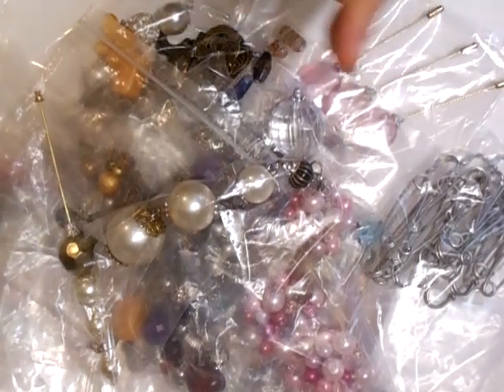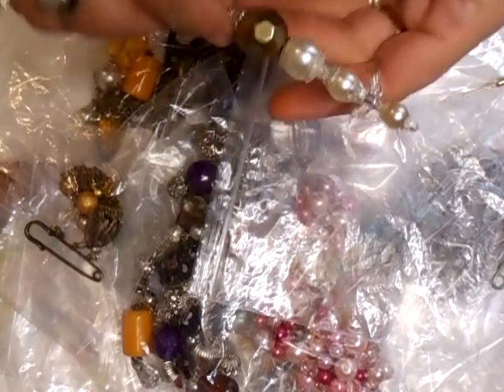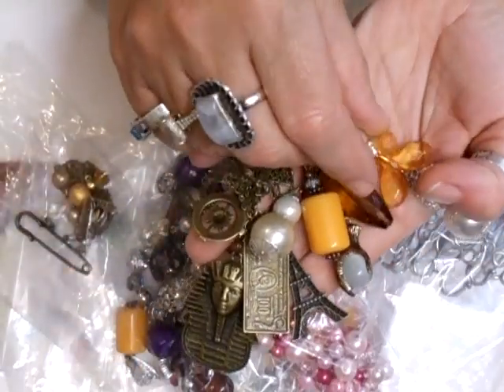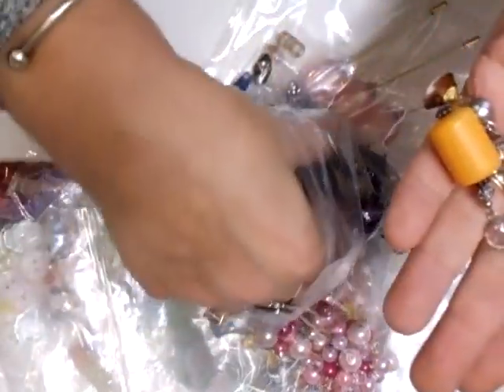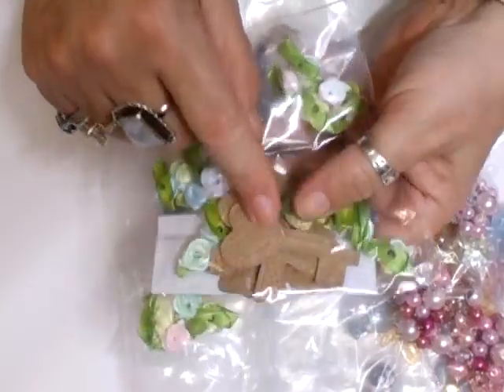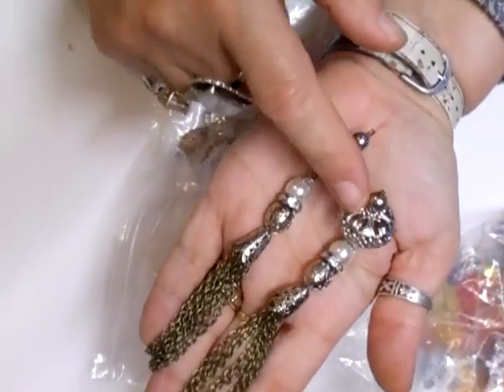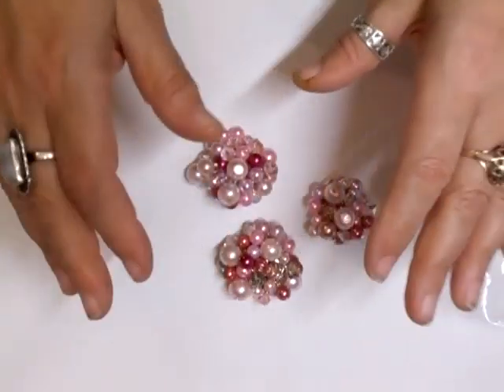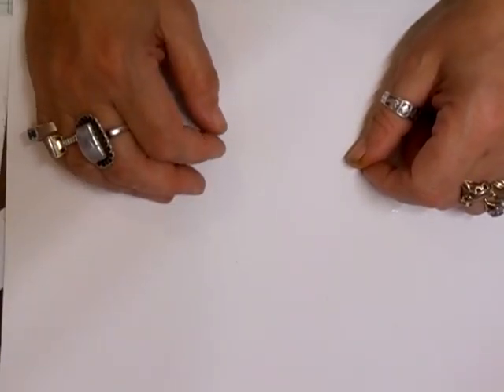New Reduced Prices - jennings644